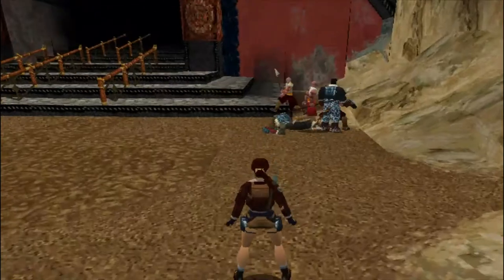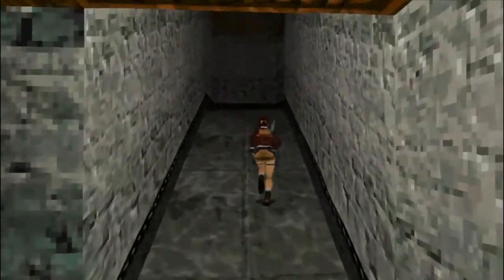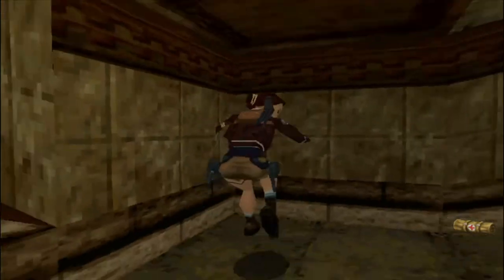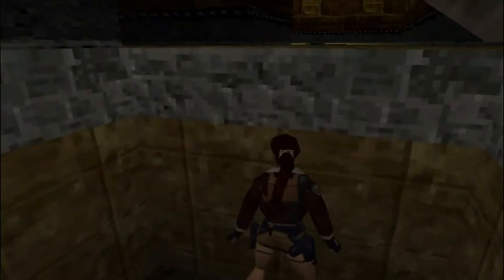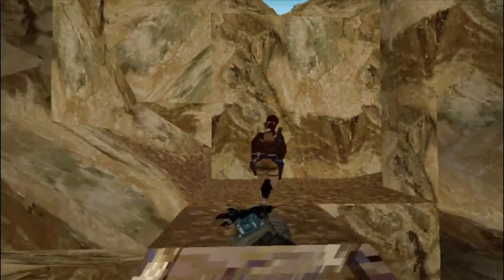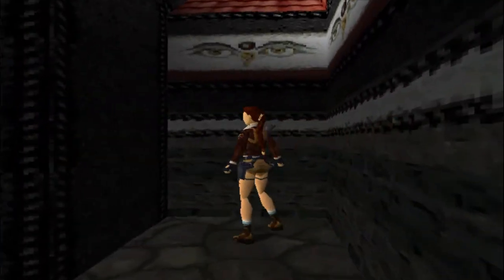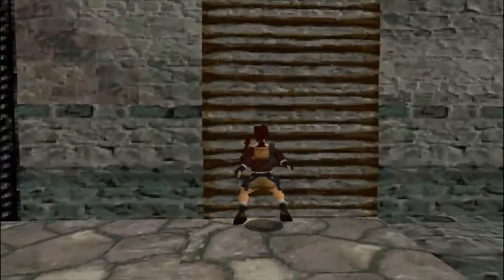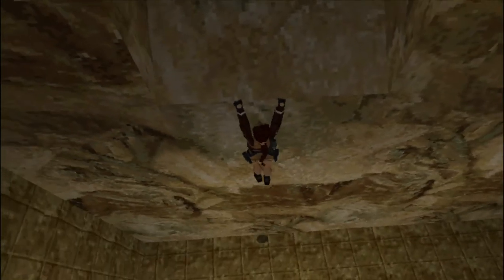How to complete Tomb Raider 2 Barkhang Monestary INCLUDING ALL SECRETS. [with commentary]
Tomb Raider 2 - Barkhang Monestary walkthrough with ALL SECRETS FOUND! [with commentary]
This is how you complete this level covering everything and collecting all THREE secrets! I hope you enjoyed this